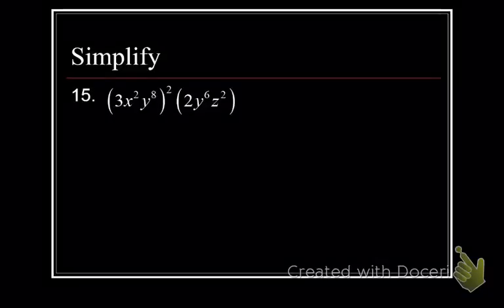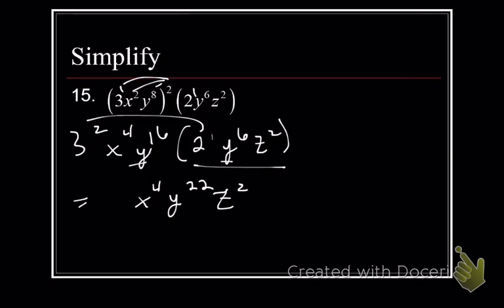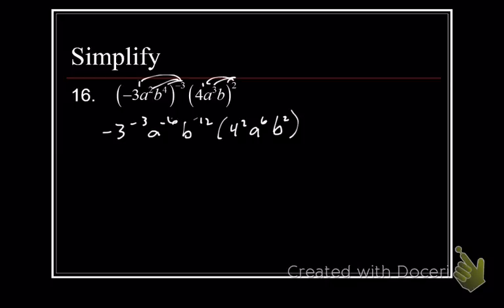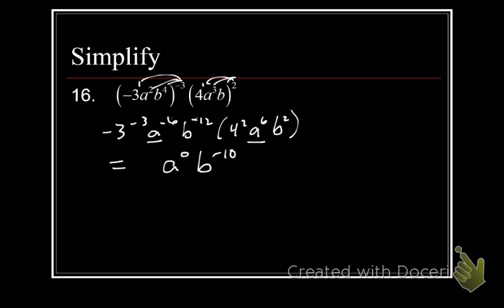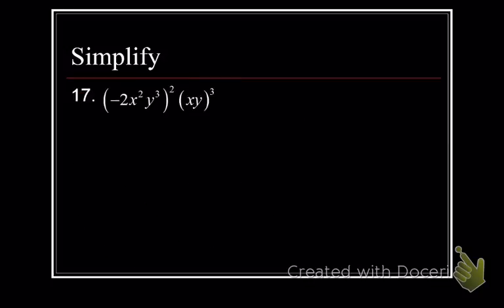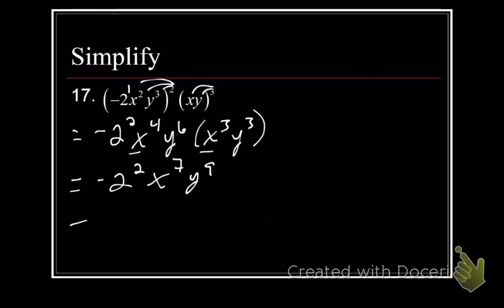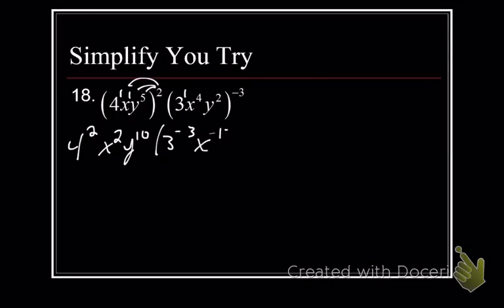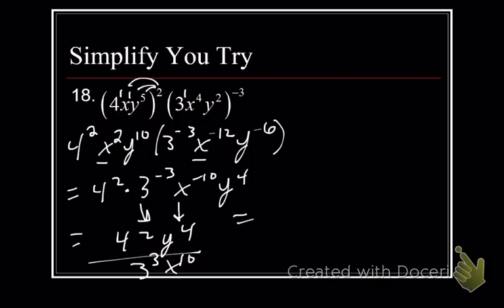Algebra 1 7.3-7.4 Notes Part 2